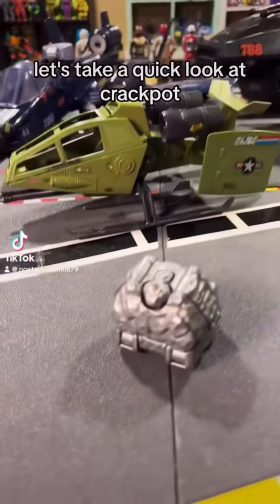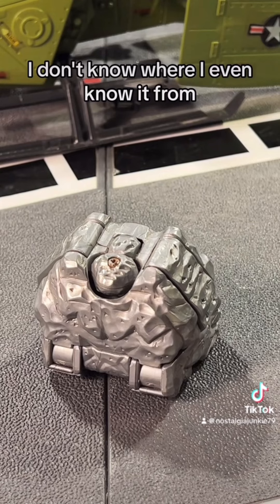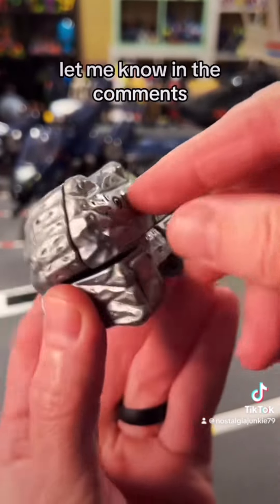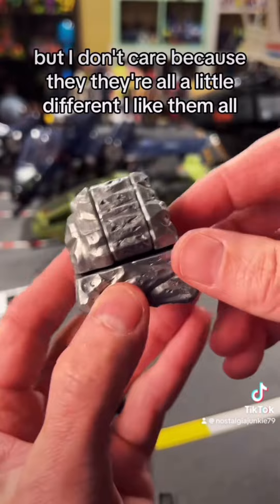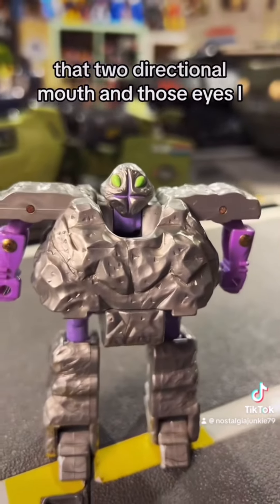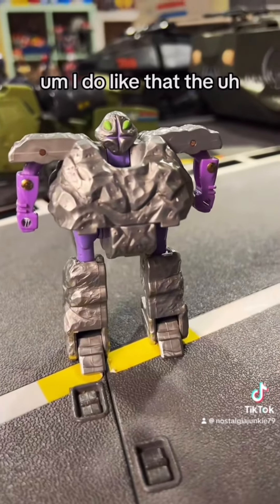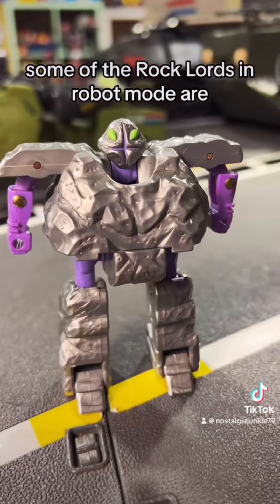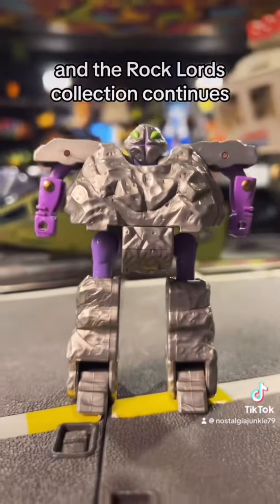CRACKPOT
A quick look back at another surprisingly distinct and personality-full Rock Lord.